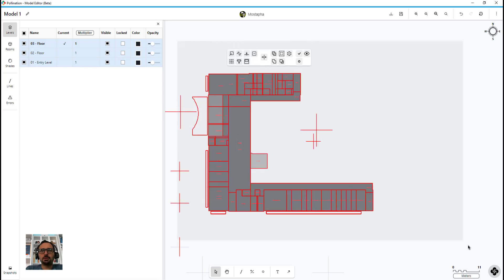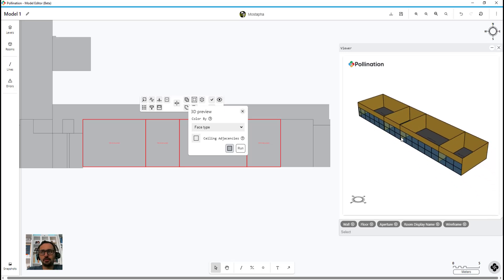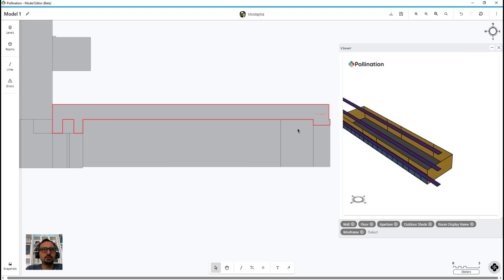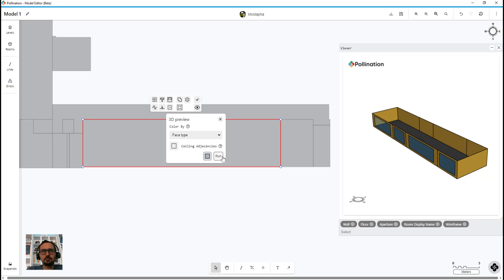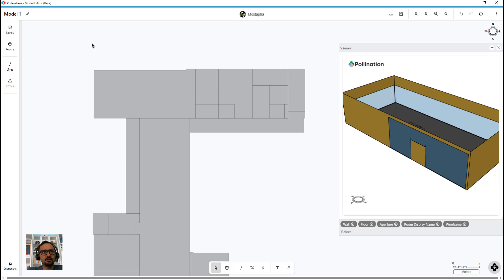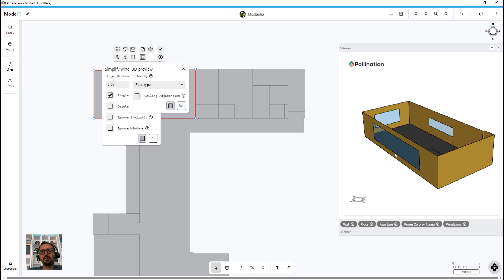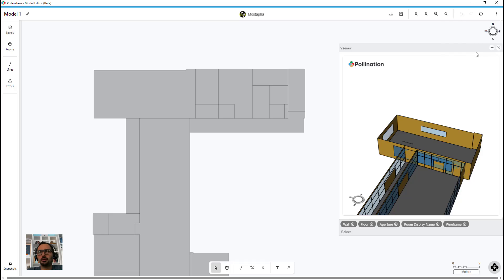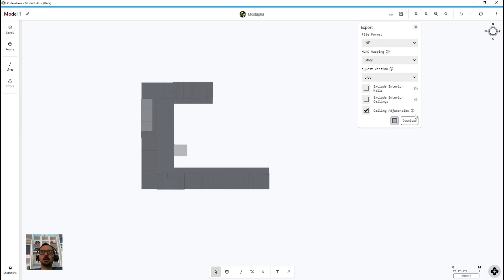09 Model simplification before export to eQuest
This video shows how to use the "Merge Rooms" and "Simplify Windows"  commands to simplify your model in Pollination Model Editor.

You can see the full list of the Model Editor commands

You can download the latest version of the Pollination plugin from this

0:00 Review the level of the details in the model
1:12 Use the "Merge Room" command for merging rooms
3:26 Use the "Simplify Windows" command to simplify the windows
6:50 Export to an INP file to export the model to eQuest